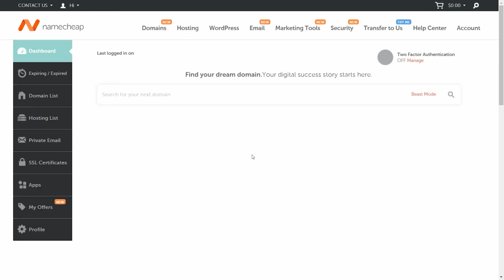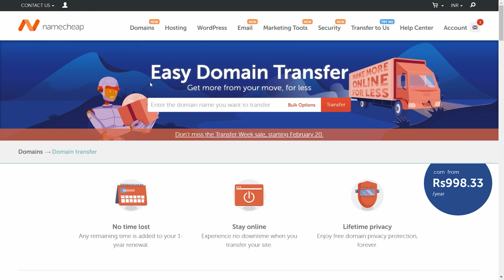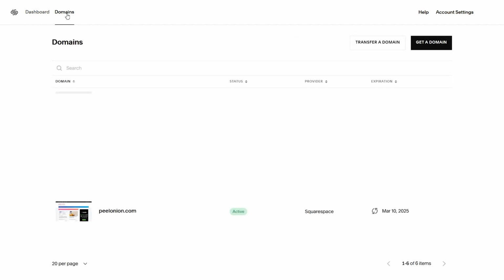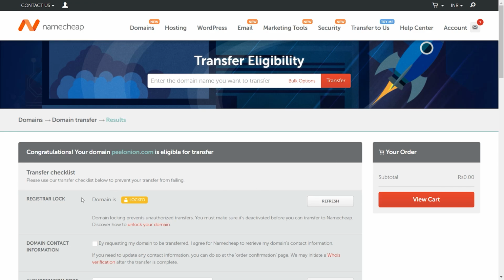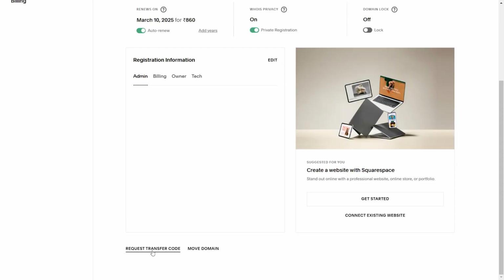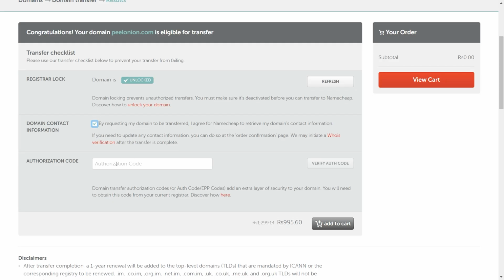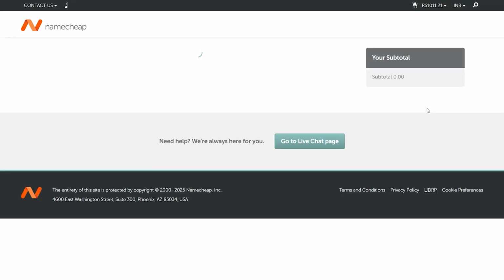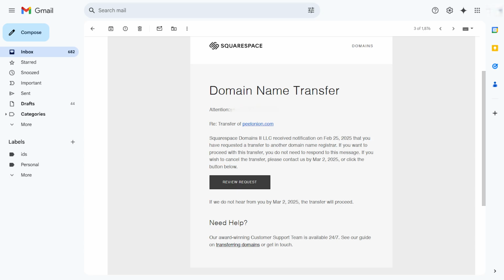How to Transfer a Domain from Squarespace to Namecheap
Want to transfer your domain from Squarespace to Namecheap? This step-by-step tutorial will guide you through the entire process, from unlocking your domain to completing the transfer. Whether you're new to domain management or switching registrars for better service, this video makes the process simple and easy to follow.

📌 Topics Covered:
✅ Unlocking the domain in Squarespace
✅ Obtaining the domain transfer authorization code
✅ Initiating the transfer in Namecheap
✅ Verifying the authorization code
✅ Completing the transfer process